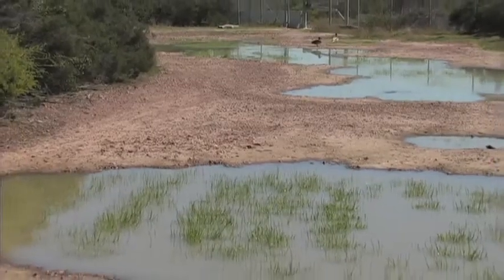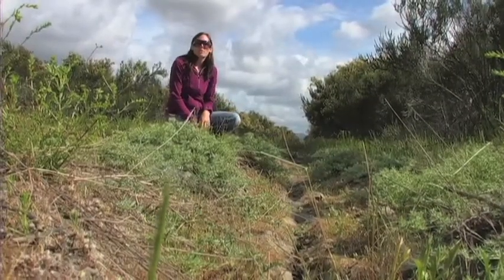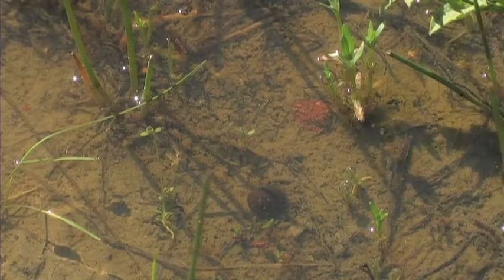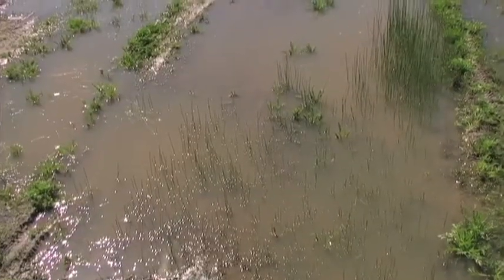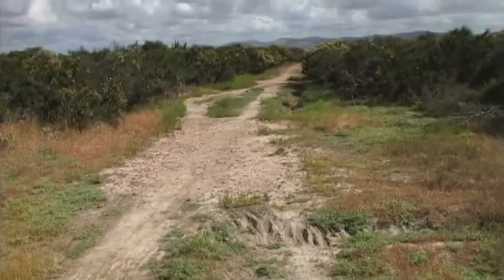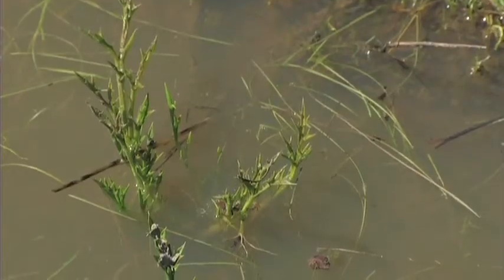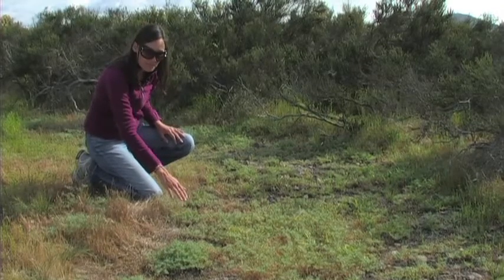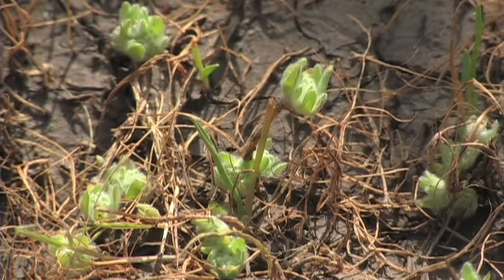Vernal Pools of San Diego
Vernal pools are most threatened by lack of public awareness about their existence in San Diego. Effective vernal pool preservation requires a thorough understanding of the long term life cycles of vernal pool plants and animal species that thrive in the pools. Vernal pools are home to fairy shrimp, spade foot toads, coyote thistle, annual hair grass, and wooly marble which may go unseen year after year until the right amount of rain fall triggers their remarkable appearance, in shallow pools and after the pool dries up, for a brief period in spring and early summer. Learn about the fascinating life of vernal pools and how to protect them.